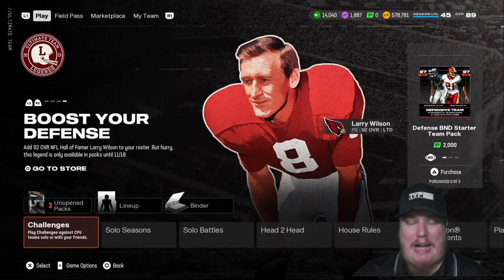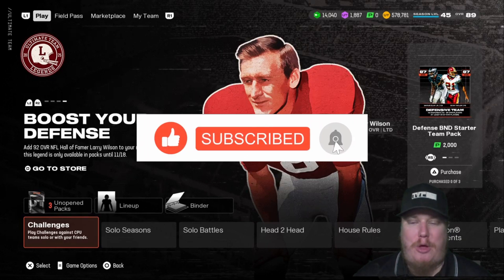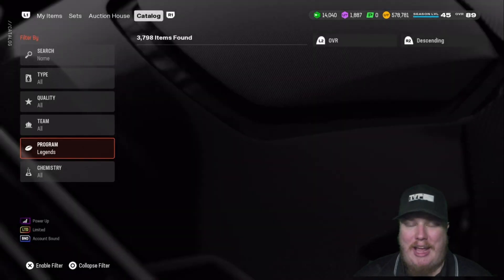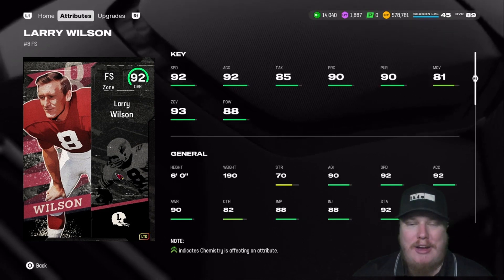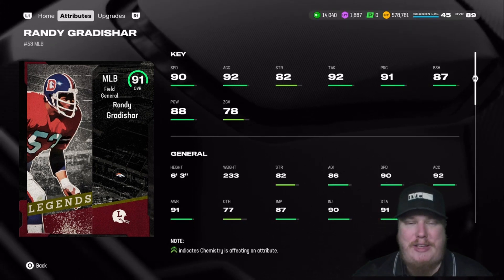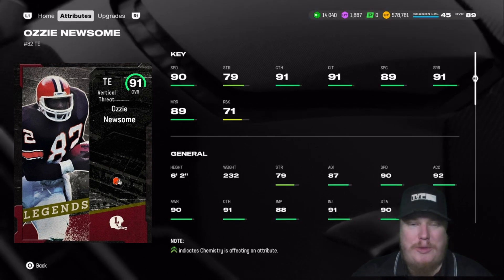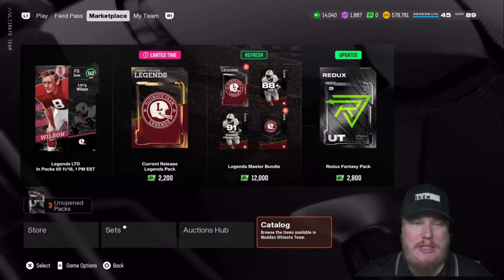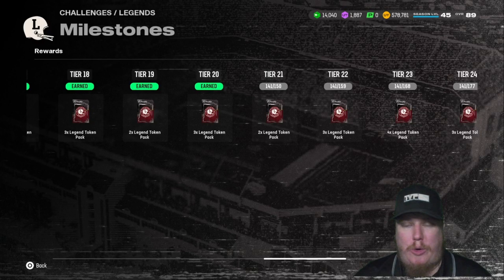Legends: Release 14 - LTD 92 OVR Larry Wilson & 91 OVR Champions Randy Gradishar & Ozzie Newsome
This video presented by the EA Creator Network!
Today, I'll be taking a look at Release 14 of the Legends program in Madden 25. This program focuses on players that have shined in the NFL, the all-time greats, and have left their mark on the game. This is your opportunity to earn players, packs, and coin as you earn XP and level up! In this video, I'm breaking down the Challenges, Rewards, and players in this week's release.

Be sure to collect all of the Legends Tokens to earn FREE Legends players!